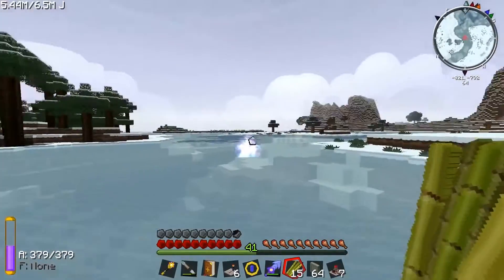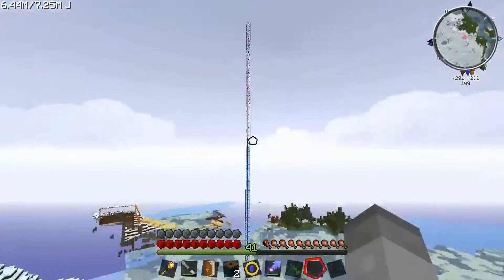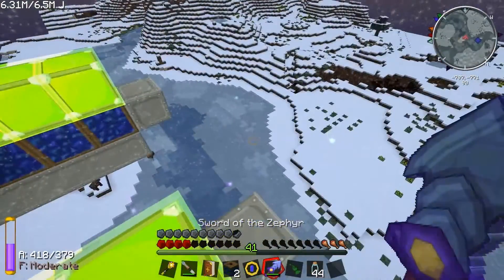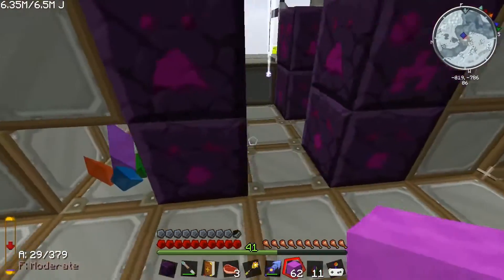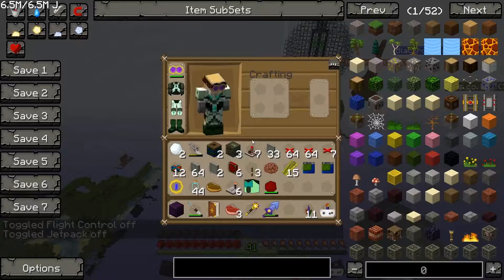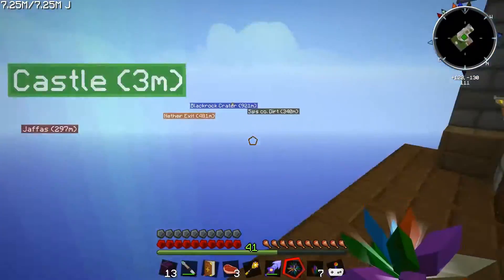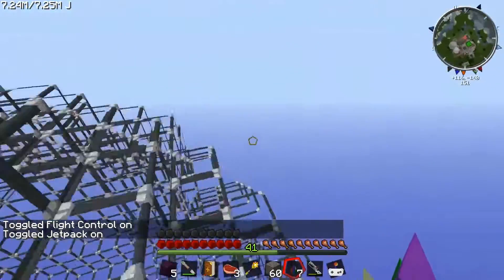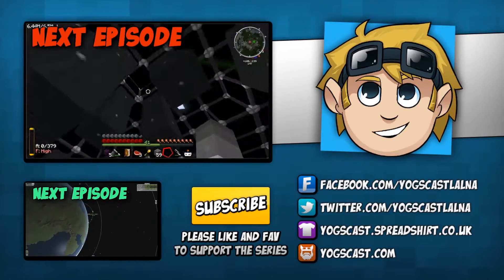Duncan's Lab - 92 - NODE = SLOW (Re-upload)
Duncan tries to bring a Vis node home!